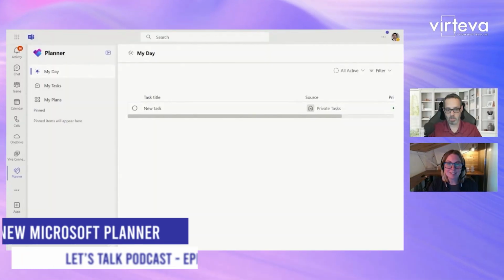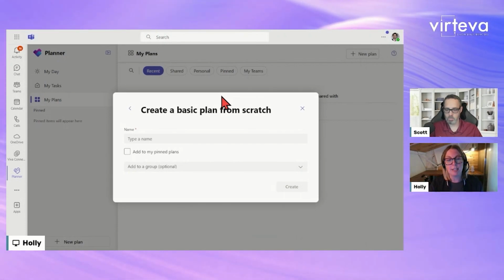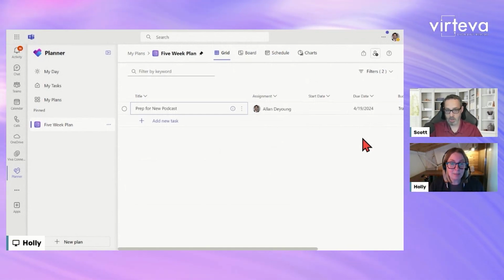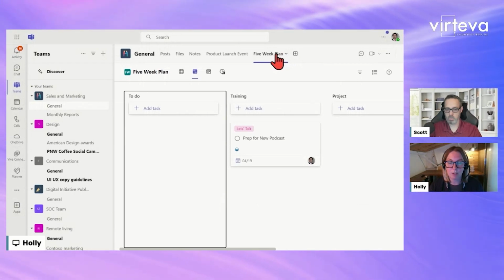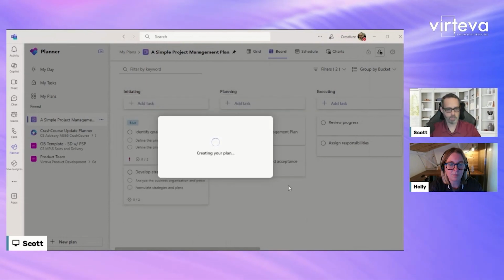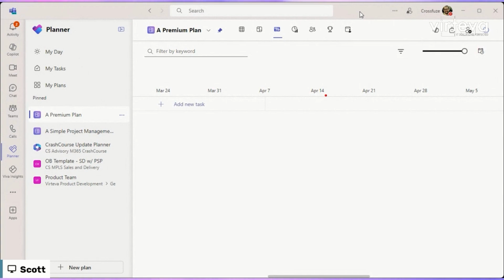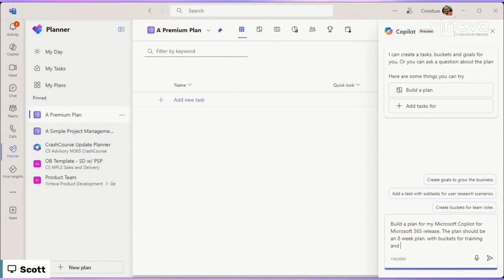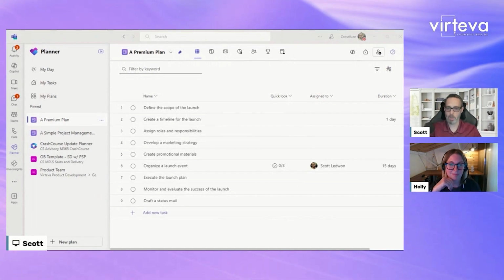Navigating the New Microsoft Planner: From Personal Plans to Premium Features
In this episode, Scott and Holly explore the new Microsoft Planner experience that combines a powerful tool with simplicity for streamlined collaboration and intelligence. We'll cover the following topics and more - creating personal plans, preventing group sprawl, converting plans to groups plans, premium features, copilot integration, licensing, and general availability.

🔖 Chapters

Intro 0:00:00
The NEW Microsoft Planner 0:09:24
What Exactly is NEW? 0:11:28
Creating a Personal Plan 0:13:41
Limiting M365 Group Sprawl 0:21:46
Converting a Personal Plan to Group Plan 0:24:23
Creating a Premium Plan 0:29:00
3rd Party Project Management Applications 0:38:38
Comparing Planner Plan Types 0:45:31
Copilot integration for Premium Plans 0:46:34
Segmented Licensing Need to Knows 0:54:22
General Availability 0:55:54
Final Thoughts on Planner and Copilot 0:58:18
A Special Show Announcement 1:08:26
Outro 1:11:50

🔗 Show Links

📎 Show Feedback

Have a podcast topic or feedback on the channel?  Let us know